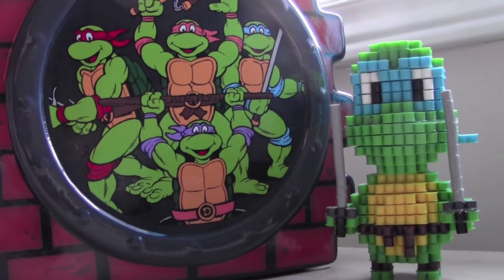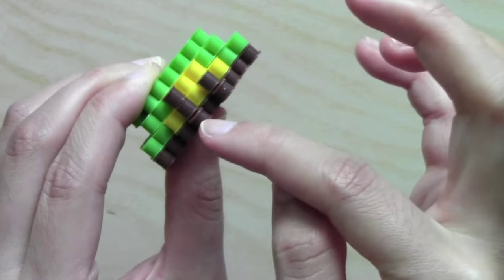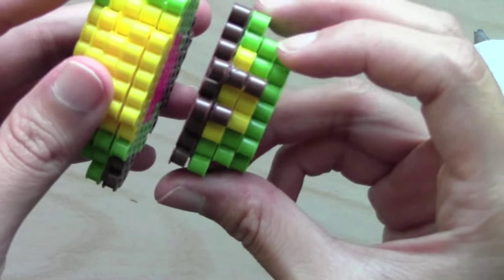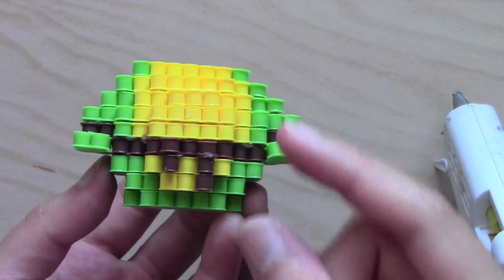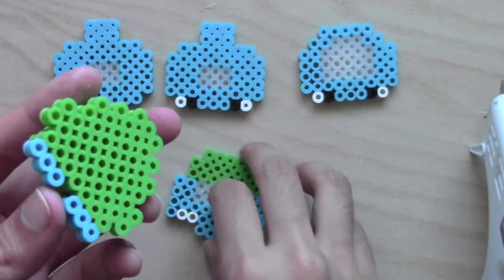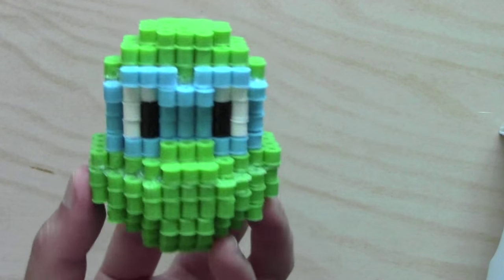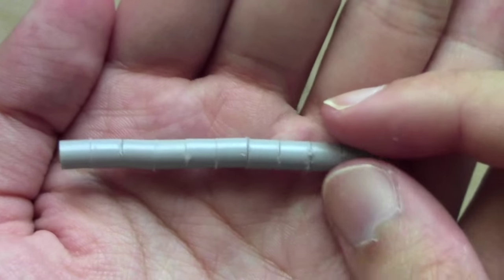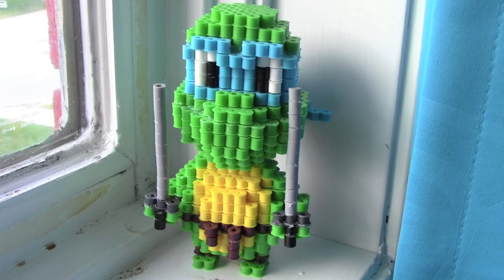Teenage Mutant Ninja Turtles Leonardo 3D Perler Bead Figure (FULL TUTORIAL)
HAPPY HALLOWEEN! Teenage Mutant Ninja Tuurtles! Teenage Mutant Ninja Tuurtles! Teenage Mutant Ninja Tuurtles! Turtles in a half shell! Turtle Power!

A few years ago I found an everlasting love for turtles because I desperately wanted a dog or cat, but I couldn't, so I went ahead a got myself a turtle! Turtles are so cute and they are even better as ninjas! TMNT is a show that I watch a lot of, however it's now owned by Nick so I only watch the new series. This 3D perler bead figure took 12 hours to create and the templates were designed by myself. The original design of the entire figure was based on a toy by an Asian brick building company! Check out this picture to see what I mean

Supplies to look into:
39 Drawer Organizer
60 Drawer Organizer
Portable Organizer